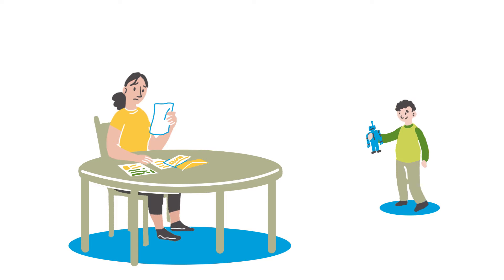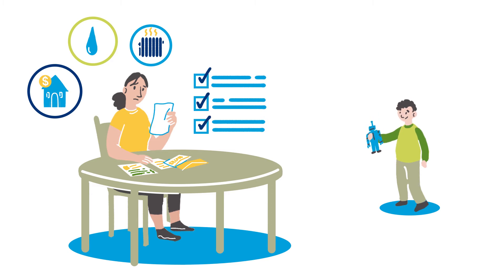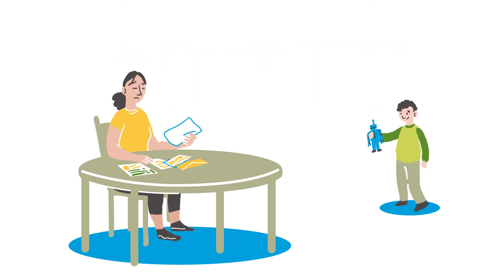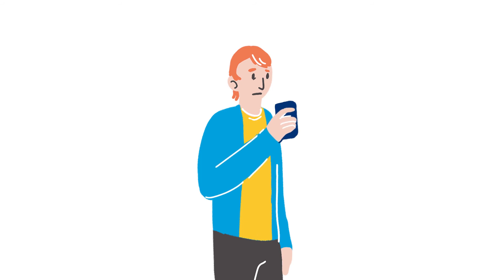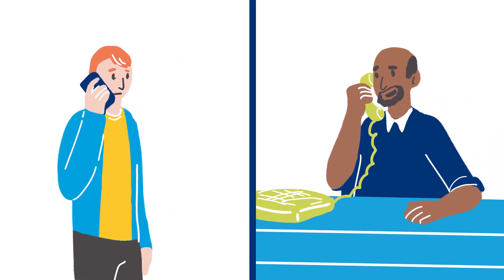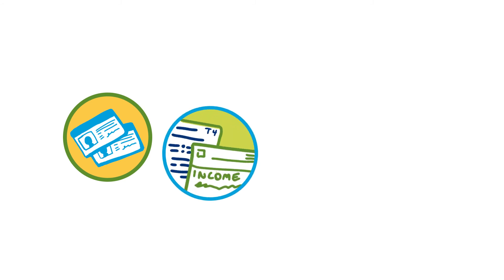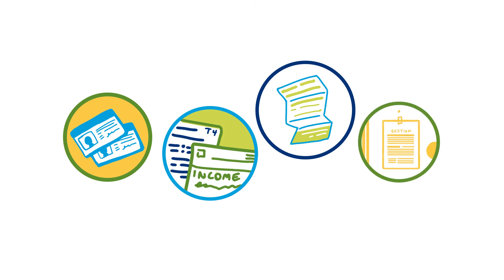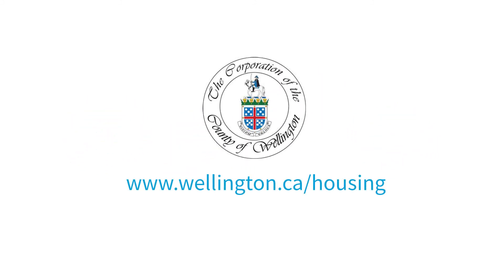Wellington Housing | Rent and Utility Assistance